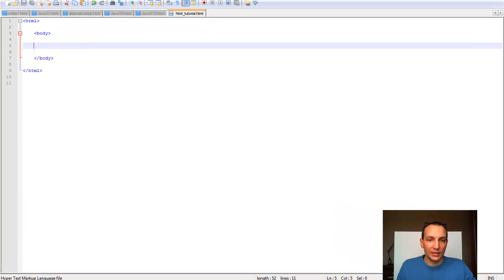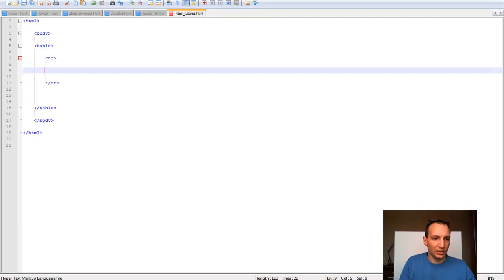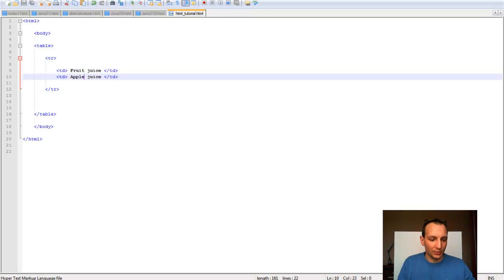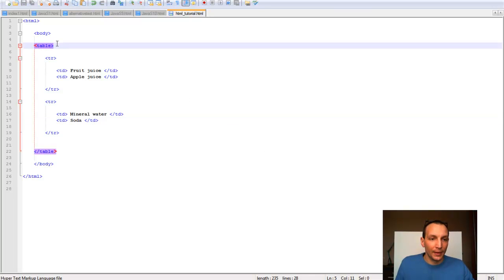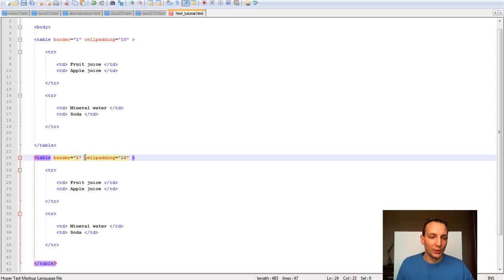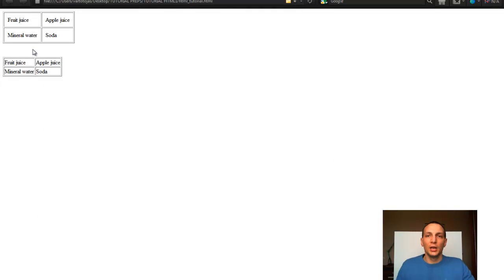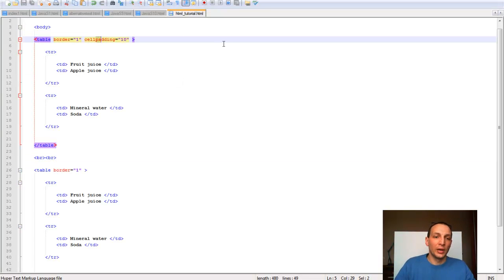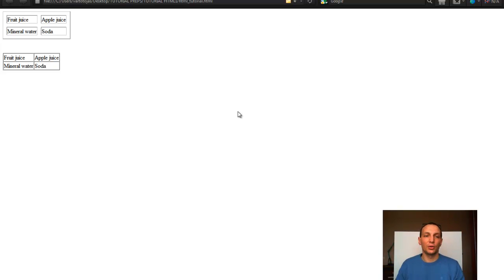HTML Tutorial - 15th lesson. Beginner.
Subjects in this tutorial: neat tricks how to insert cellspacing and cellpadding in tables!:)

p.s. sorry for 0.5 sec audio delay...